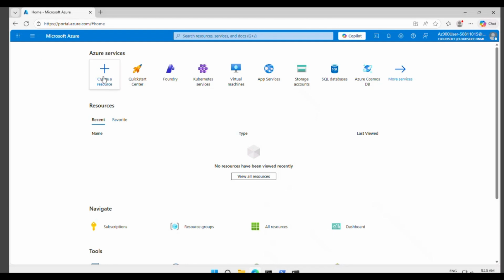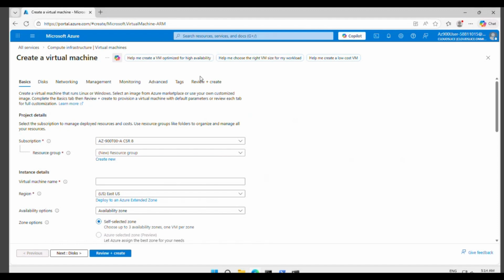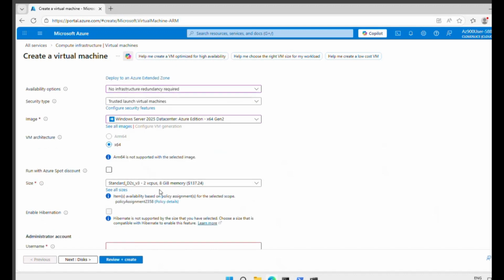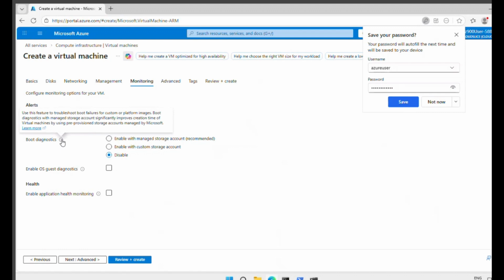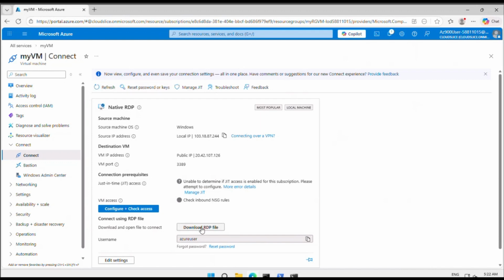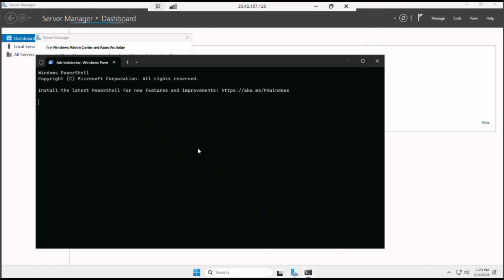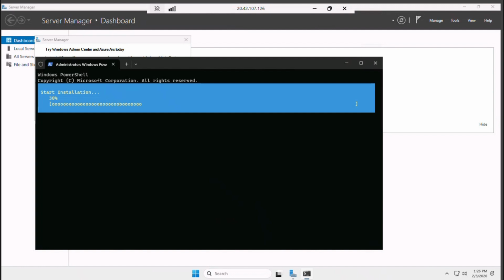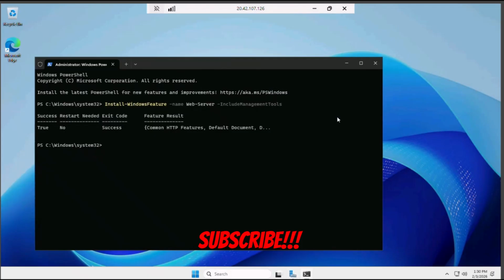Azure for Beginners: Deploy a VM & Web Server | Save Expense | Ep -3 | AZ-900 | Tutorial Demo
Welcome to this Azure Cloud Fundamentals hands-on tutorial. In this video, you will learn how to create a Virtual Machine in Microsoft Azure and configure it as an IIS Web Server step-by-step.

If you are starting your journey in Cloud Computing or Microsoft Azure, this practical demo will help you understand how Azure infrastructure works and how you can deploy a Windows Server VM and host a website using IIS.

This tutorial is perfect for:
• Students preparing for Azure Fundamentals (AZ-900)
• Developers who want to deploy applications on Azure
• Anyone interested in Cloud Computing practical demos

✔ How to create a Virtual Machine in Microsoft Azure
✔ How to configure Windows Server VM
✔ How to install and enable IIS Web Server
✔ How to access your website through Public IP Address
✔ Real practical demo of hosting a web server on Azure

By the end of this video, you will clearly understand how to deploy infrastructure on Azure and run a web server in the cloud.

• Cloud beginners
• IT students
• Azure certification aspirants
• Developers & system administrators
• Anyone learning Cloud Computing and Microsoft Azure

Don't Forget